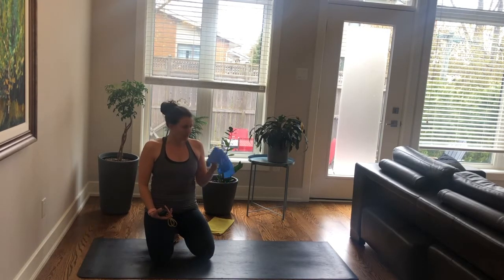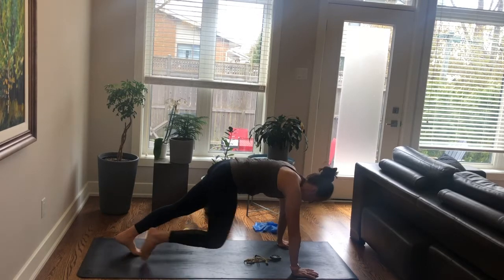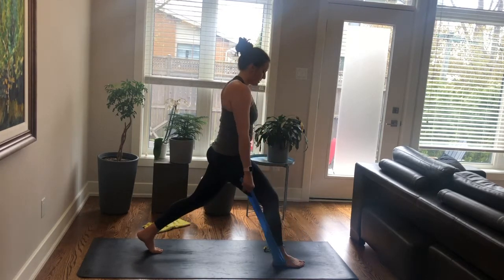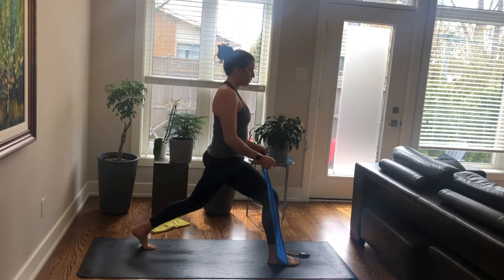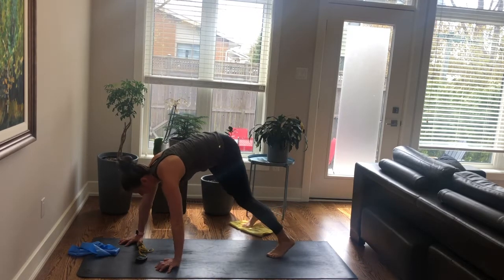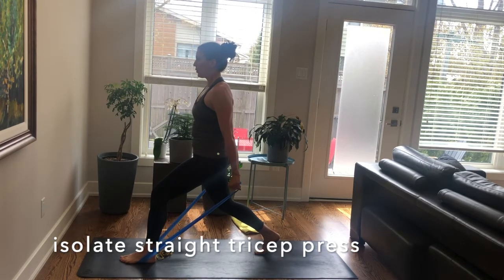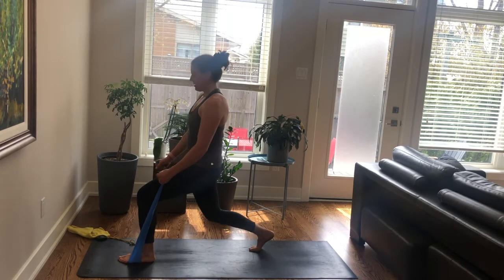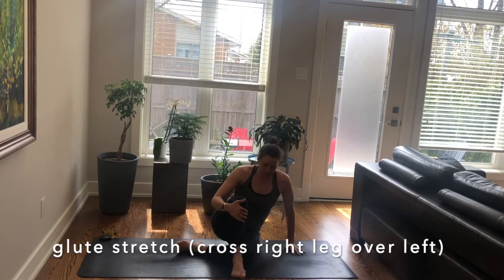trm 3X Full Body HOME workout SET 8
Props needed: slider and resistance band

- Air Squats
- T-flys
- Mountain Climber
- Bear
- Dancing Bear
- Super Lunge + Straight Tricep Press
- Bungee (hamstring curl, leg circles)
- Super Lunge + Row
- Plank to Pike
- Burpees